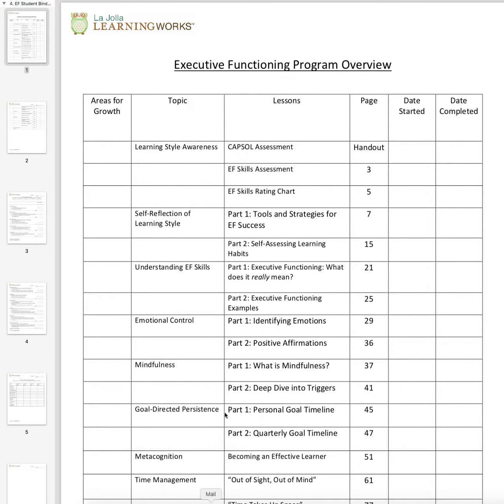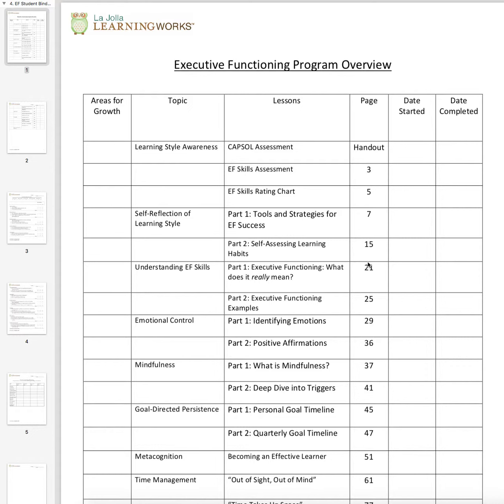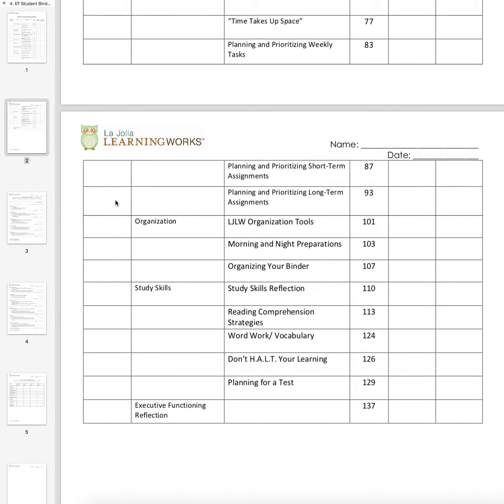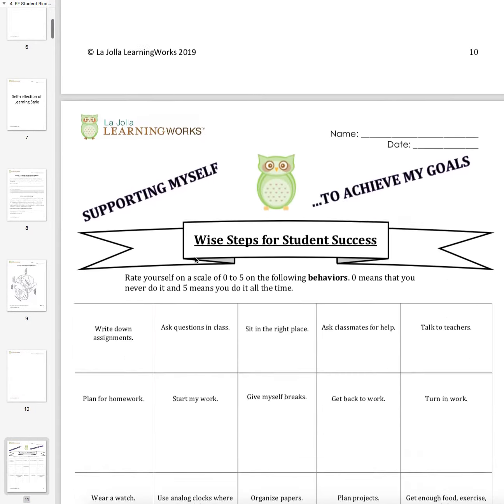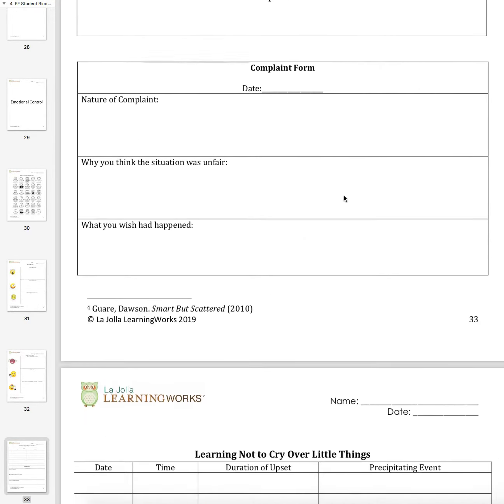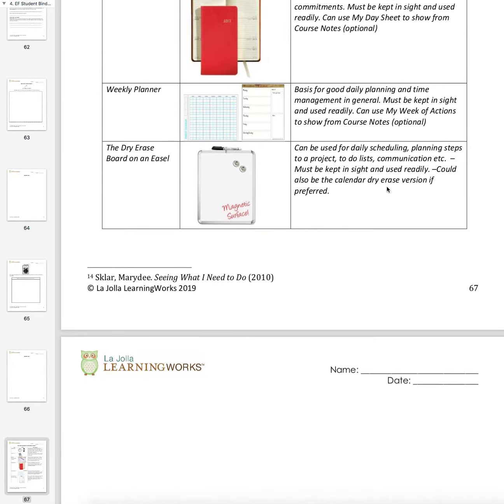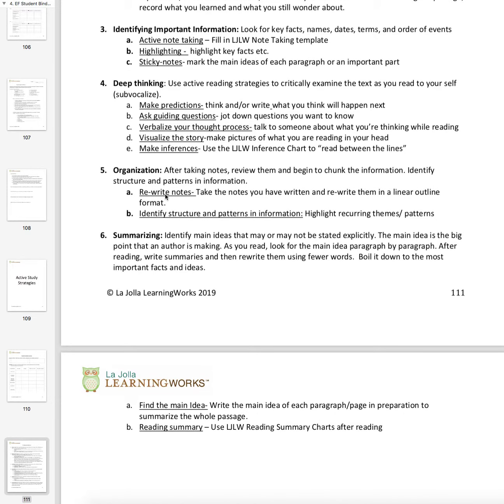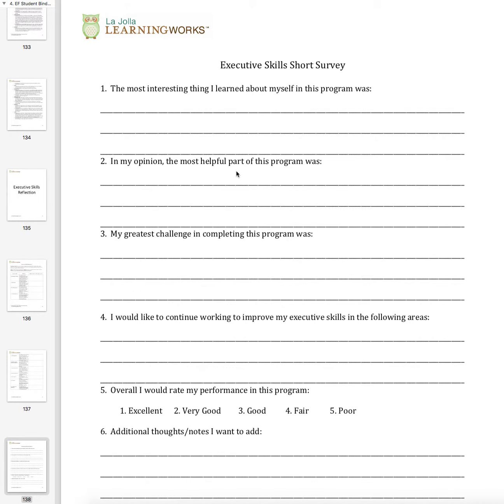EF Binder Run Through